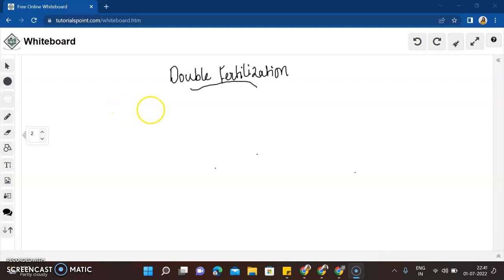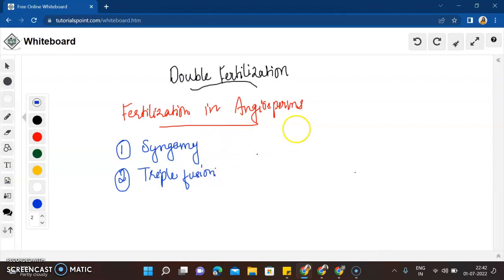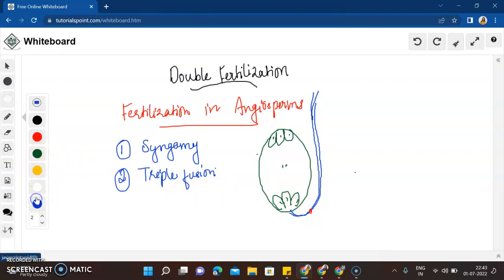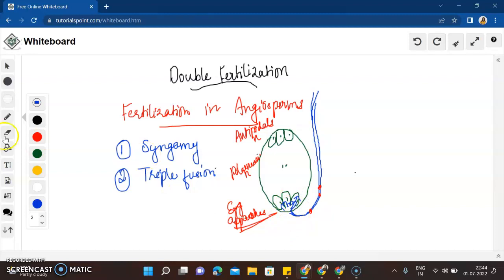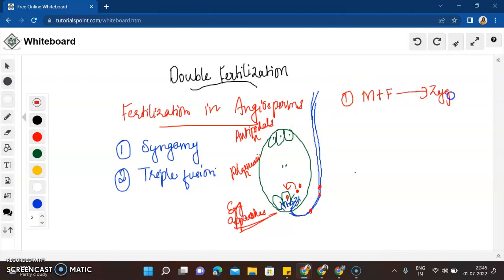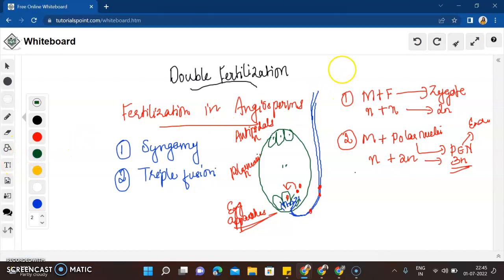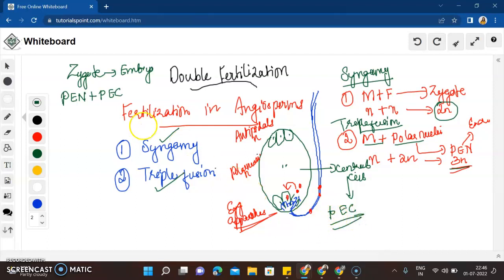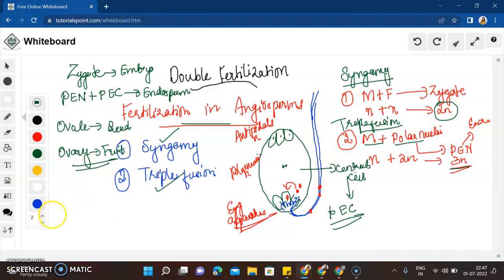Let's revise Double Fertilization with Dr Sruthi